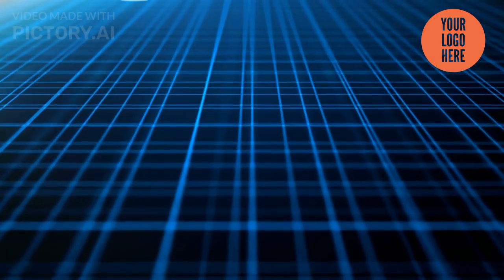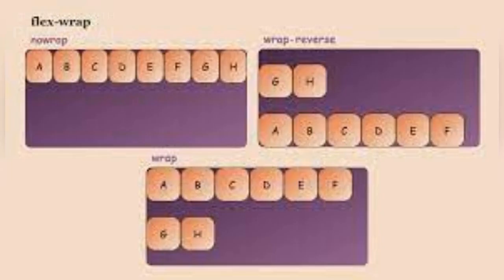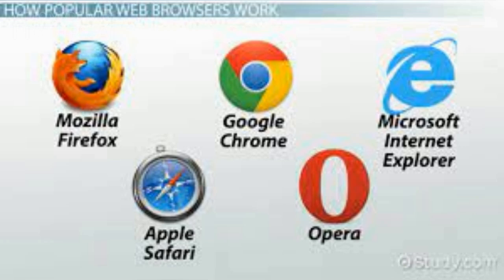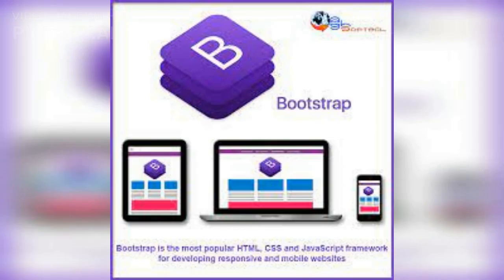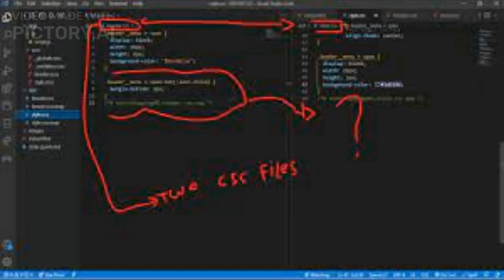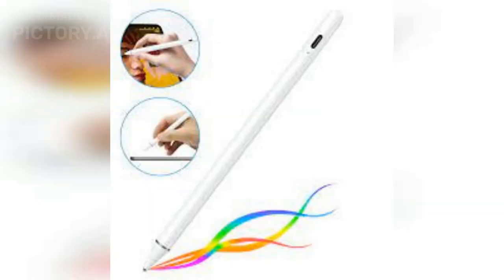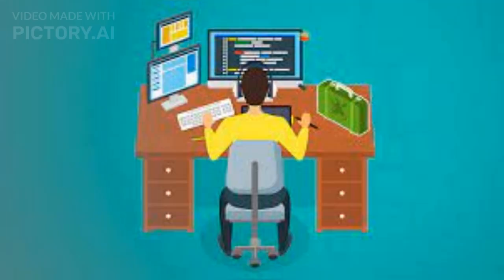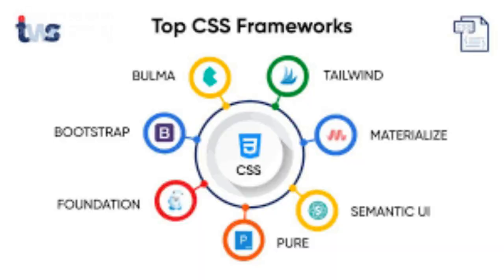CSS Grid CSS Flexbox# CSS Frameworks (Bootstrap, Materialize)CSS Preprocessors (Sass, Stylus)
stay with us to watch all videos coming on this channel to learn complete SEO course
but I can certainly provide you with some tips on learning SEO.

Firstly, you can start by understanding the basics of SEO, such as keywords, backlinks, and meta tags. You can find many free resources online, such as blogs and articles, that can help you learn the fundamentals.

You can also consider taking an online course or attending a workshop to gain more in-depth knowledge of SEO. There are many reputable online courses and workshops available that can provide you with comprehensive SEO training.

Additionally, you can stay up to date with the latest SEO trends and updates by following industry blogs and attending SEO conferences.

Finally, practice is key when it comes to SEO. Applying what you learn by working on your own website or a practice website can help you gain hands-on experience and further develop your SEO skills.
CSS Basics#CSS Animations

Yes, that's correct. The Pure CSS Accordion is a UI element that can be created using only CSS, and it allows users to toggle the display of content by clicking on headers or tabs. The technique involves using CSS selectors and properties to style and position the headers and content sections, and CSS transitions or animations to create the expand/collapse effect.

The benefit of using a Pure CSS Accordion is that it can enhance the user experience of a website without adding any extra overhead or complexity to the page. Since it doesn't require any JavaScript or external libraries, it's also faster to load and easier to maintain.

Creating a Pure CSS Accordion can be a bit challenging, especially if you're not familiar with CSS and HTML. However, there are many tutorials and examples available online that can help you get started. With some practice and experimentation, you can create beautiful and functional Pure CSS Accordions for your website.
Yes, that's correct! Pure CSS Accordions are a popular technique used in web design to create collapsible content sections that allow users to expand or collapse specific parts of a webpage based on their interest or need.

This is particularly useful for presenting large amounts of information or data in a more organized and user-friendly manner. By using accordions, web designers can present content in a way that conserves screen space, enhances usability, and reduces cognitive load for users.

The accordion functionality can be created using only CSS, without the need for JavaScript or any other programming language. This makes it an accessible and efficient technique that can be used to enhance the user experience on a wide range of devices, including desktops, laptops, tablets, and smartphones.